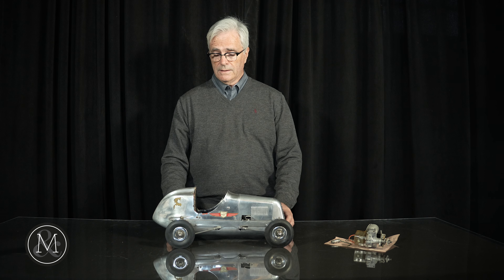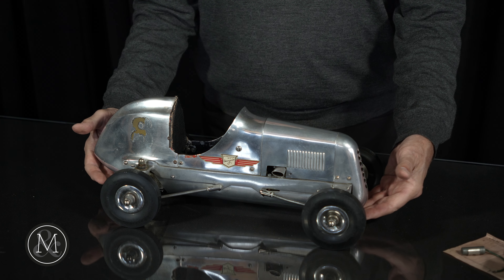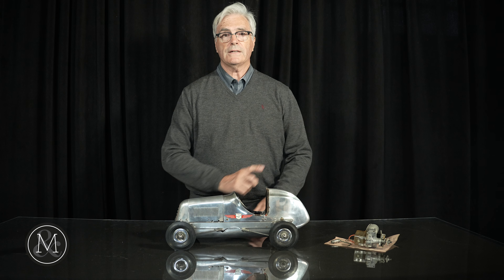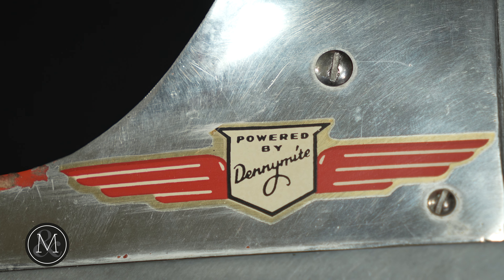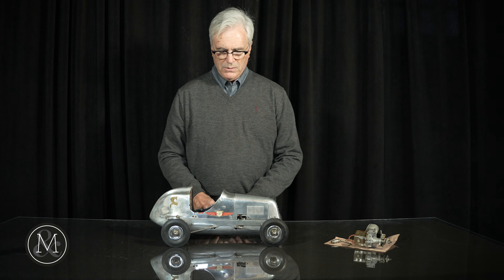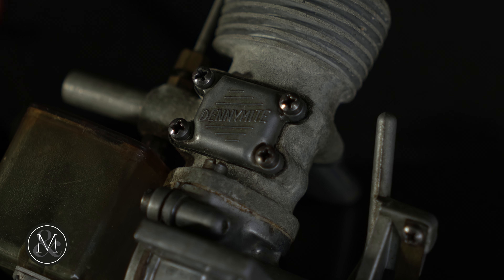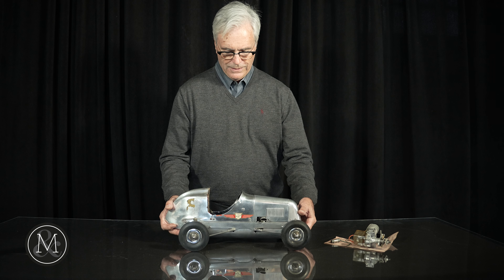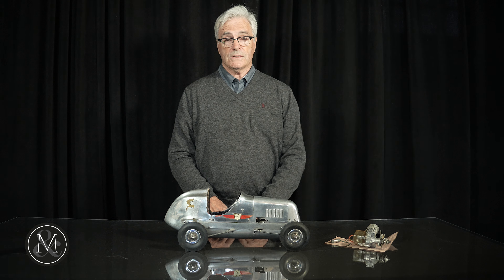Dooling Bros. Tethered "Mercury" Race Car | November 9, 2024 | Miller & Miller Auctions